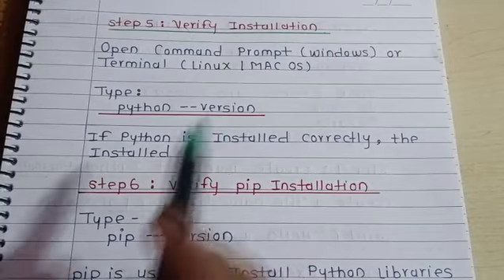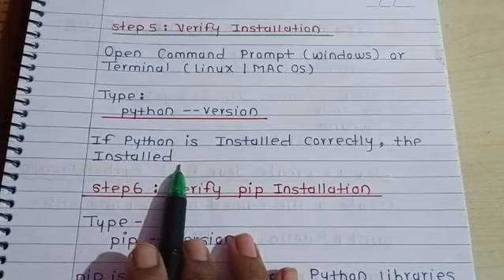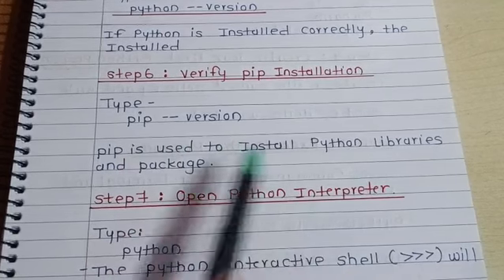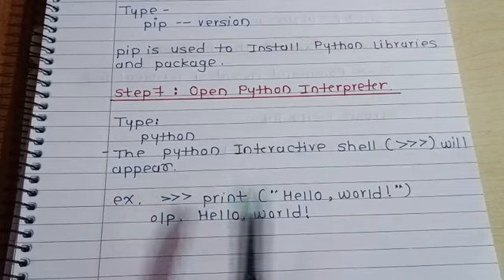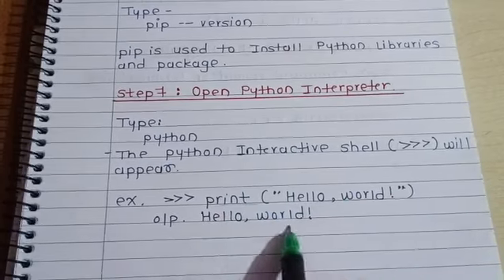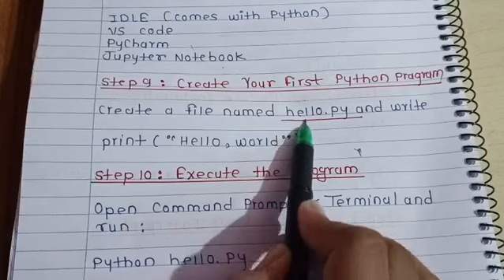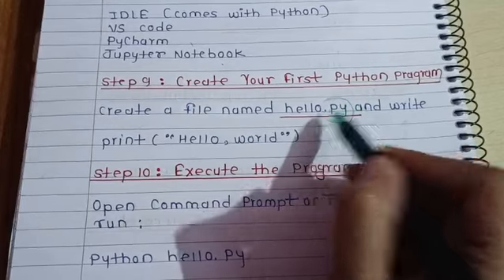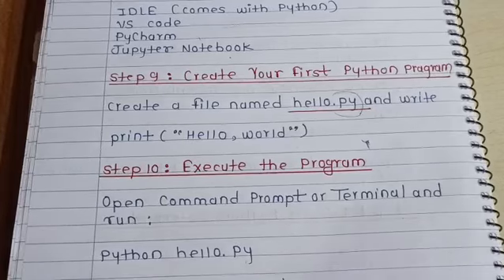🐍 Python Installation Process | Step-by-Step Guide for Beginners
In this video, you'll learn how to install Python on your computer and set up the environment to start coding. This tutorial is perfect for beginners who are starting their Python programming journey.

📌 Topics Covered: ✔ What is Python? ✔ Downloading Python from the official website ✔ Installing Python on Windows ✔ Adding Python to PATH ✔ Verifying Python Installation ✔ Installing and Using IDLE ✔ Running Your First Python Program ✔ Using Command Prompt and VS Code with Python

🎯 Suitable for beginners, students, and aspiring developers.